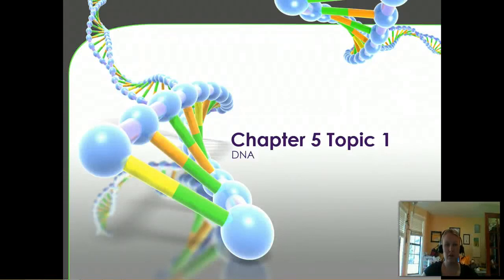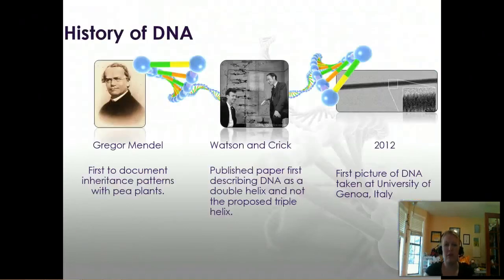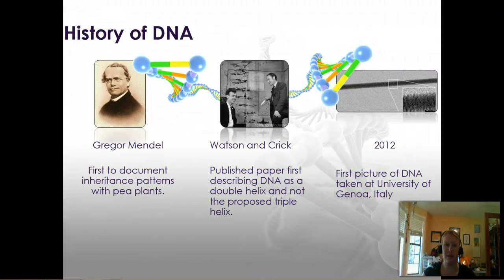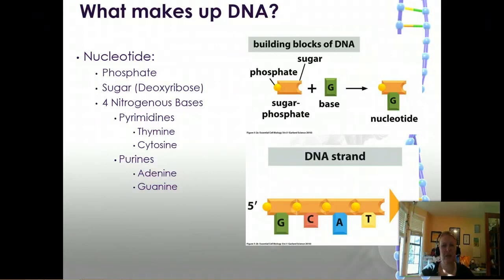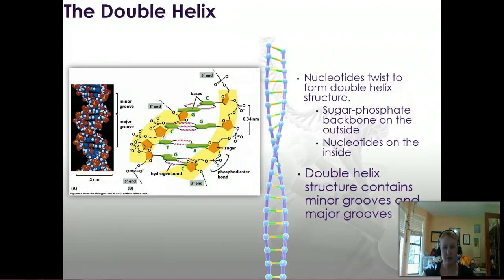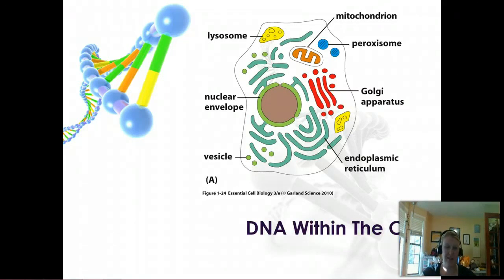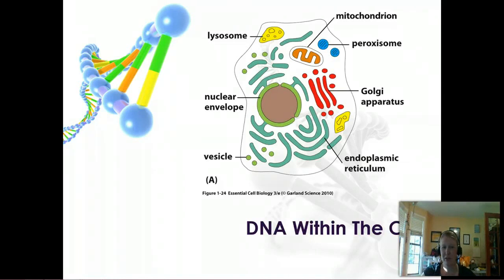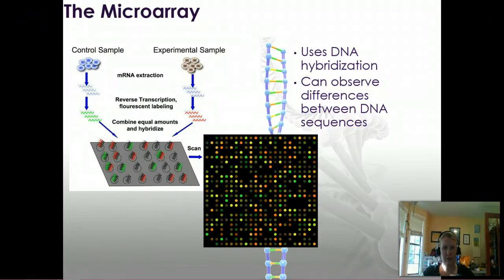B204: Chapter 5 Part 1 FA16